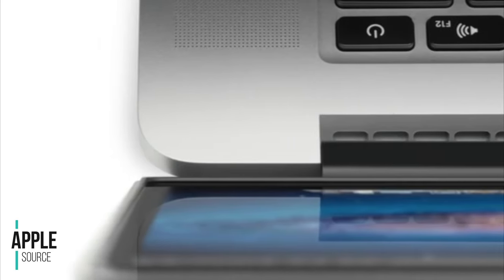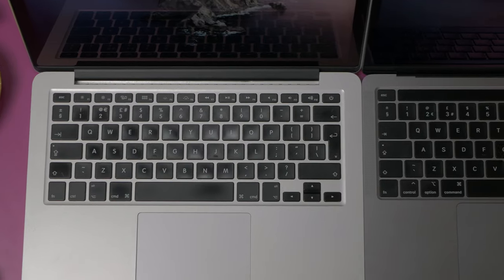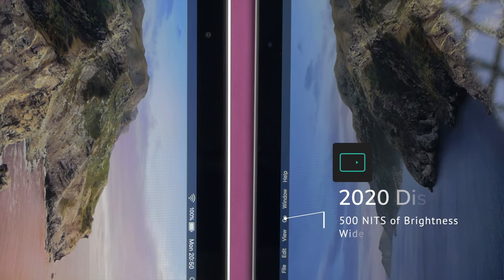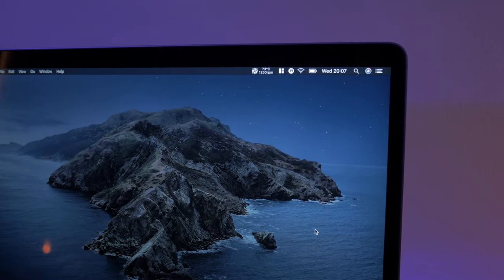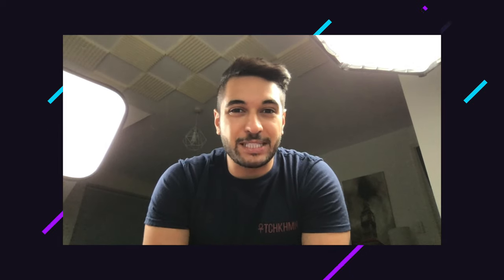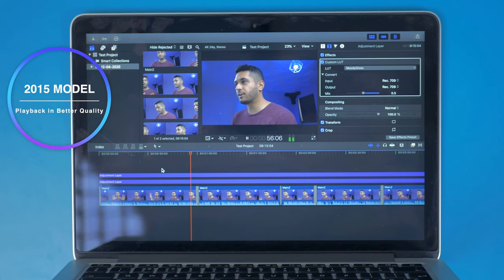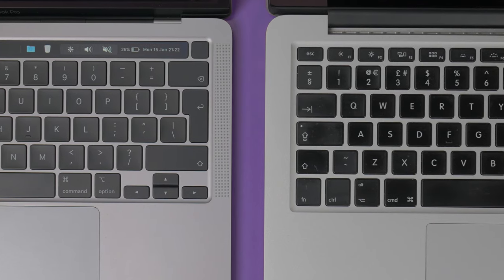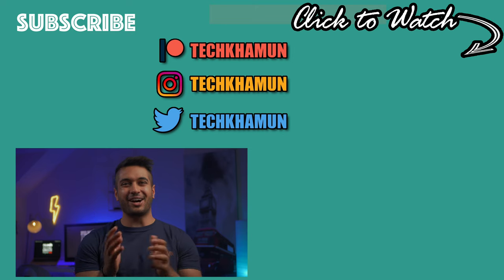Macbook Pro 2020 VS Macbook Pro 2015 Compared Review!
I thought I would compare the 2015 and 2020 Macbook Pro models to see what the differences is between the screens, performance and keyboard and if its worth giving up your ports for everything else!

Macbook Pro 10th Gen i5
Macbook Pro Base
Great Affordable Dongle
My Personal Dongle
Samsung T5 SSD